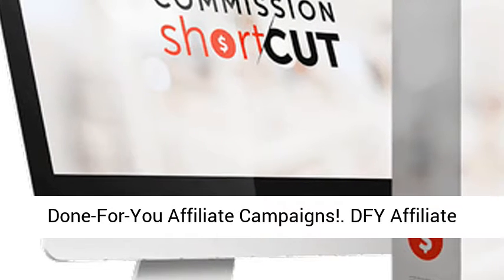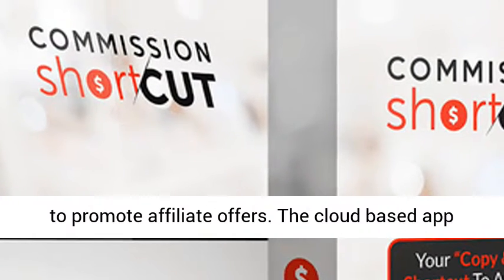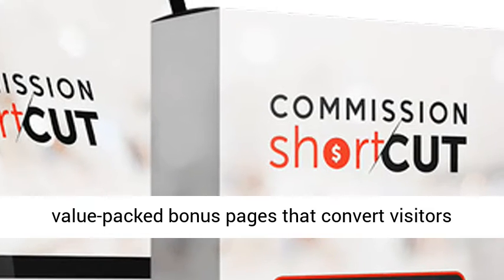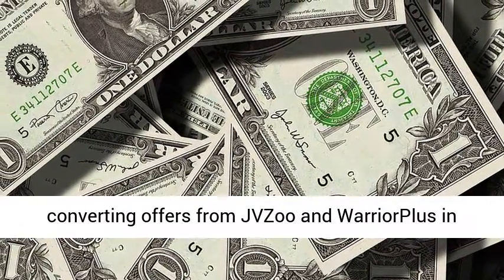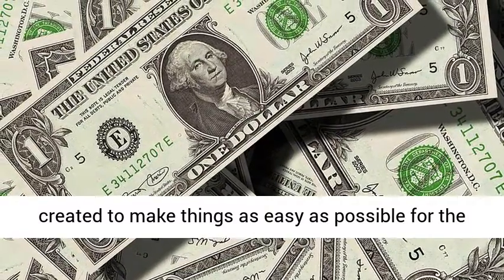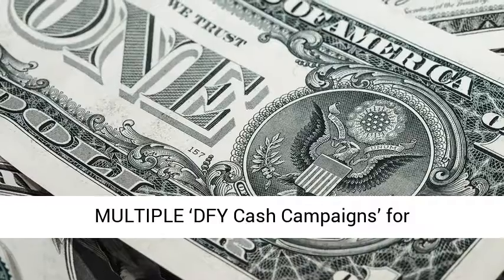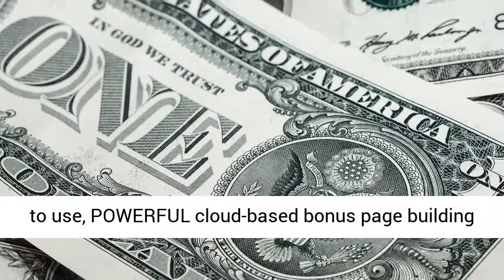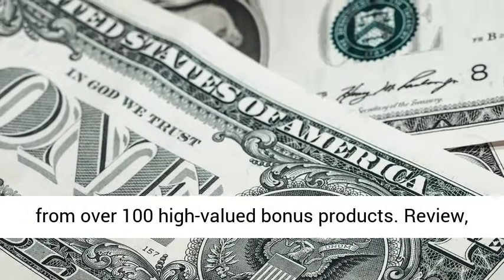Commission Shortcut Review, Bonus – DFY Affiliate Marketing - CommissionShortcut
Commission Shortcut

Review, Mega Bonus Pack In Download Area
Commission Shortcut PRO* | 100% Done-For-You Affiliate Campaigns!
DFY Affiliate marketing!
Commission Shortcut is a combination of “Done-For-You” affiliate bonus funnels and a cloud based app.
In short, the Commission Shortcut software allows you to create high converting bonus page funnels, which can be used to promote affiliate offers.
The cloud based app allows you to instantly launch top-converting bonus pages for ANY offer, just by filling in a few details and your affiliate link. This will allow you to make HIGHER profits in LESS time with value-packed bonus pages that convert visitors into PROFITS.
Every one of these bonus page funnels are hosted on OUR premium servers!
The “Done-For-You” side of the software is TEN packages of Bonus Page/Thank You Pages that we have used to promote some of the highest converting offers from JVZoo and WarriorPlus in recent months.
These professionally-designed bonus pages some with review videos, demo videos, top converting elements from each products sales page, PLUG a customisable timer to increase sales with scarcity.
The Done-For-You side of things has been created to make things as easy as possible for the user. All they have to do is enter name/affiliate link and select a few bonus products, and the bonus page funnel will be created.
Commission Shortcut Features:
BREAKTHROUGH software DUPLICATES the exact process ‘super affiliates’ use to make 6+ figures per year
MULTIPLE ‘DFY Cash Campaigns’ for plug’n’play profits ANY time you want
100% BEGINNER FRIENDLY – zero experience or tech skills needed
100% CLOUD BASED “Push-button” app AUTOMATICALLY creates winning bonus pages for ANY offer
MAXIMIZE your commissions with the easy to use, POWERFUL cloud-based bonus page building software
AUTOMATE your income with TEN all-inclusive, DFY affiliate campaigns perfect for both beginners & busy online marketers
SELL MORE of anything you want with custom campaigns, bonus pages & giveaways – including unlimited choice from over 100 high-valued bonus products